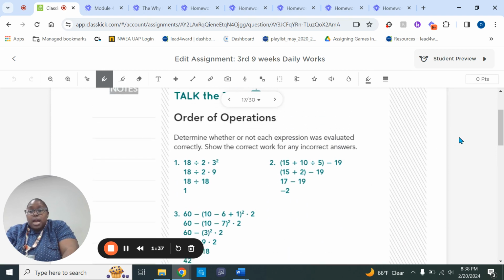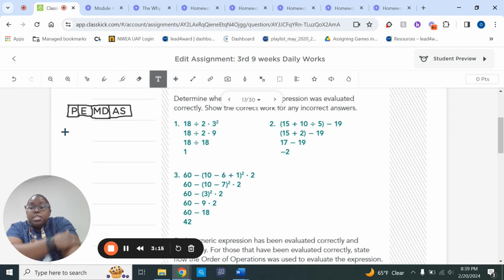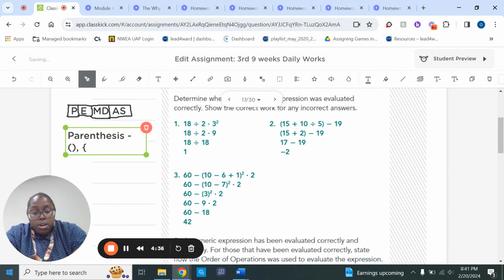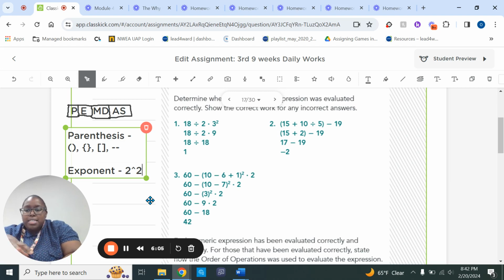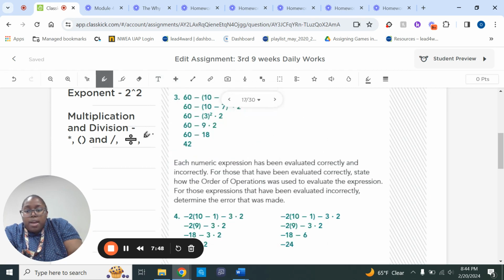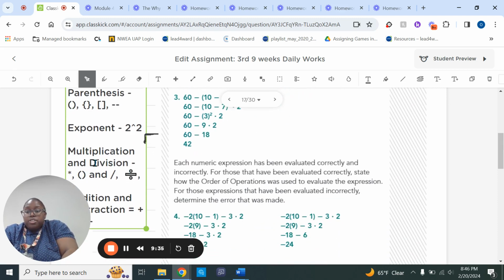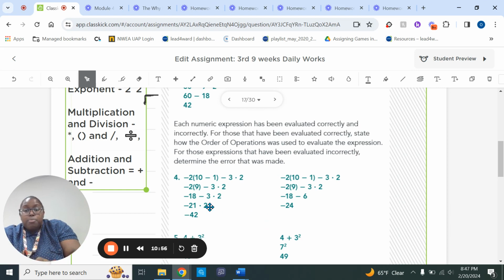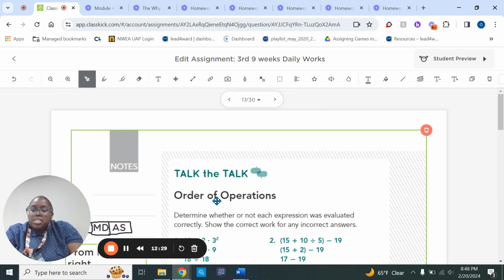Homework 01 31 24 Relationship Matters p 608 694